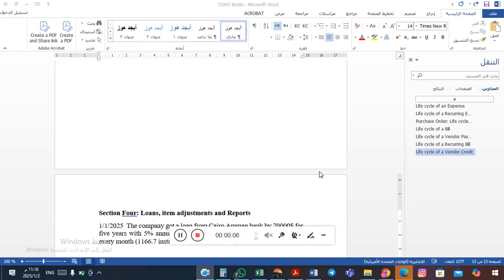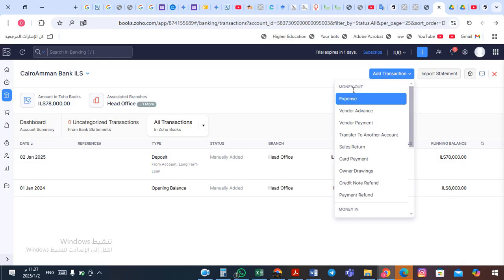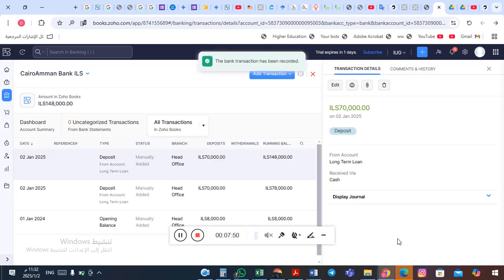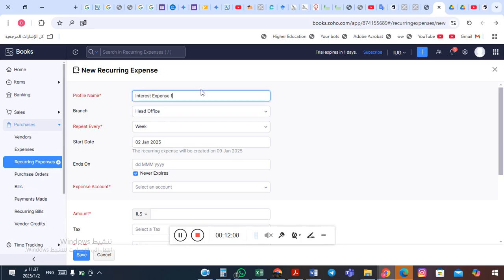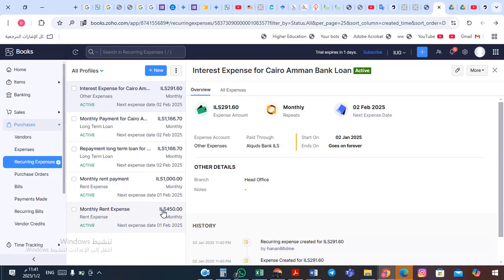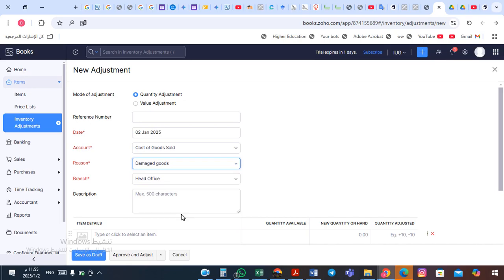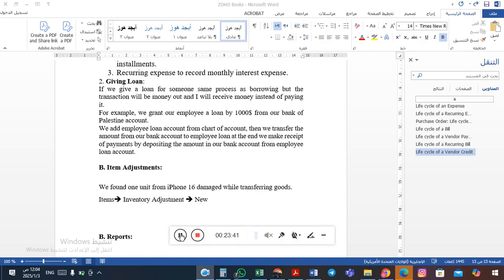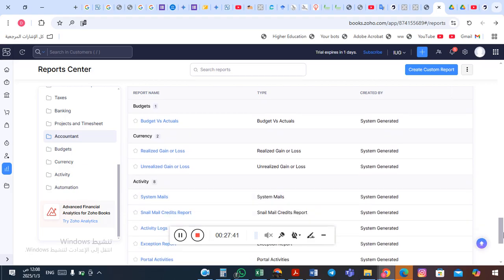ZOHO Books 10 Loans, Item Adjustments and Reports